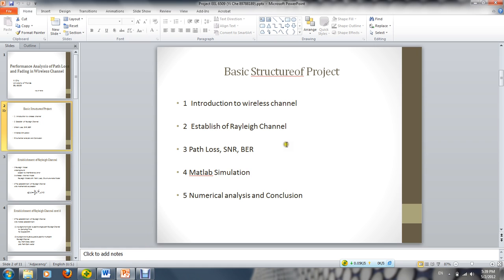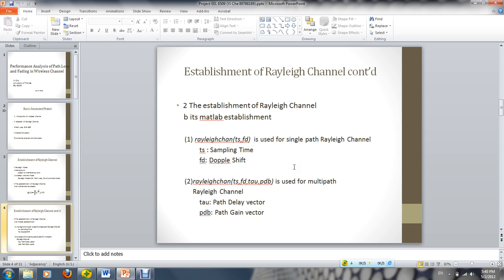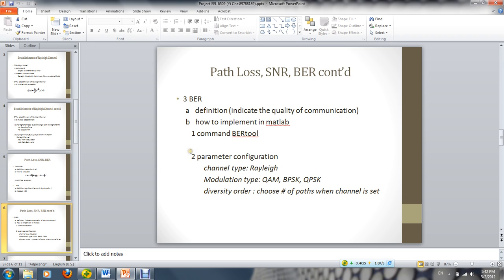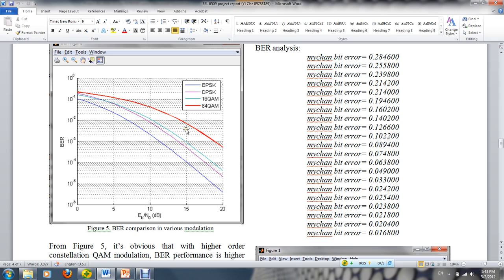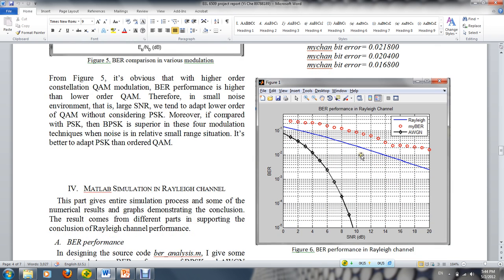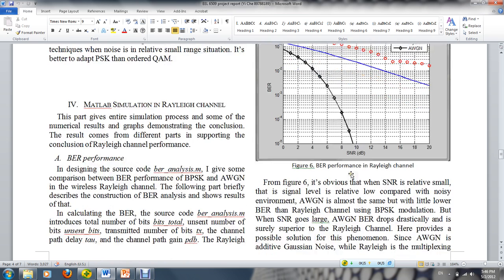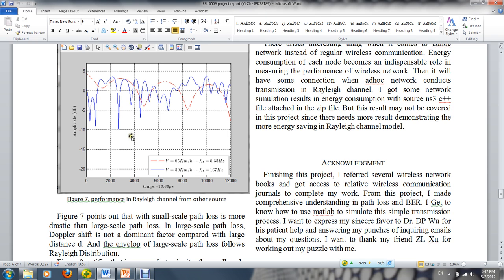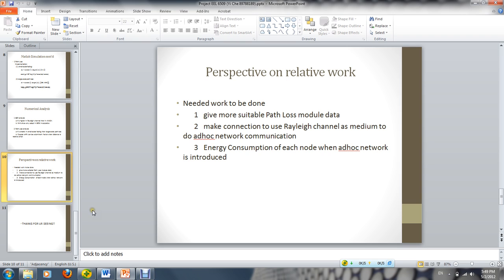eel 6509 project demo Yi Che